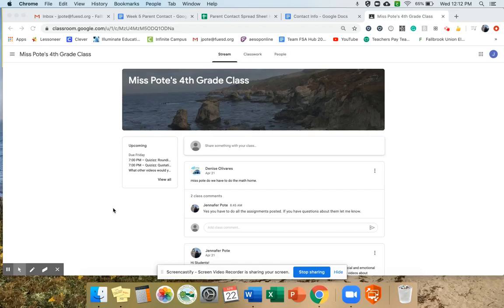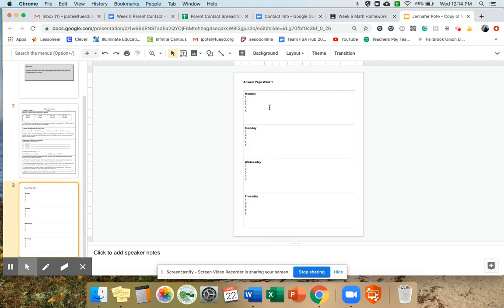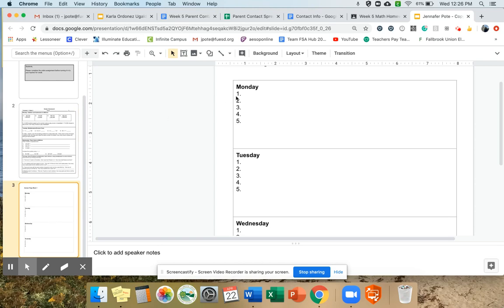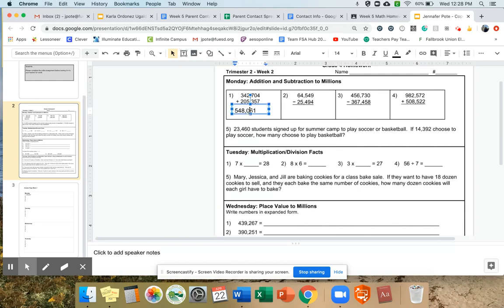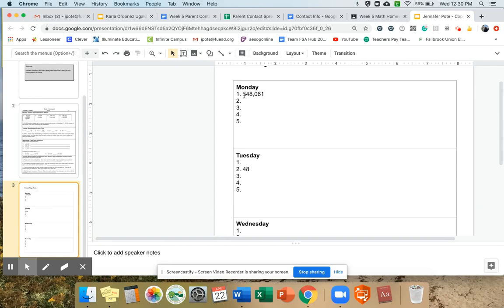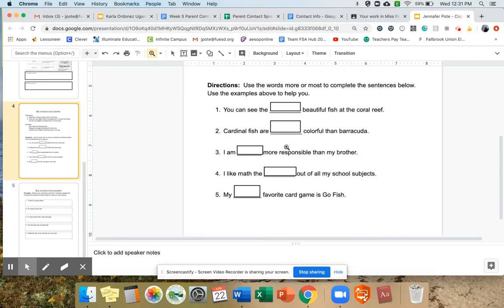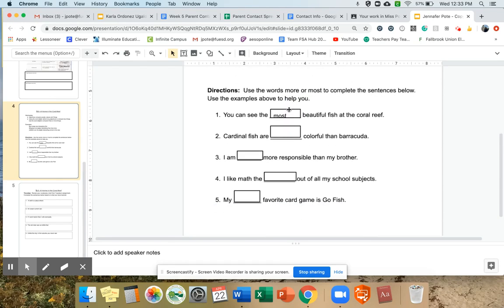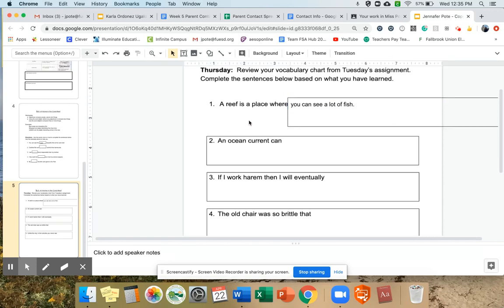Creating a Text Box and Answering Questions on Google Classroom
In this video Miss Pote helps you  answer questions in the correct area and create a text box to answer questions on your google classroom assignments.